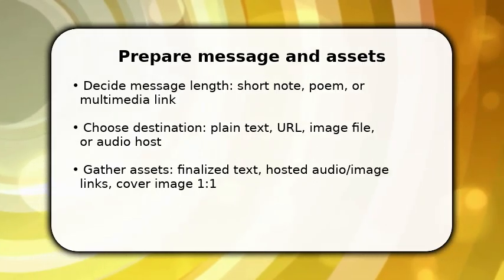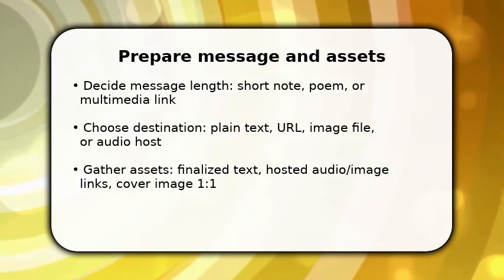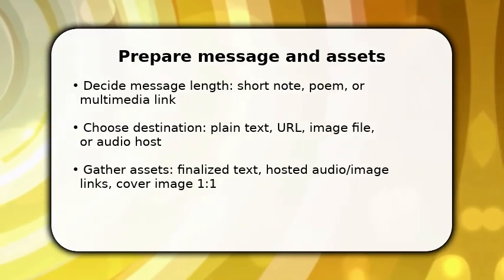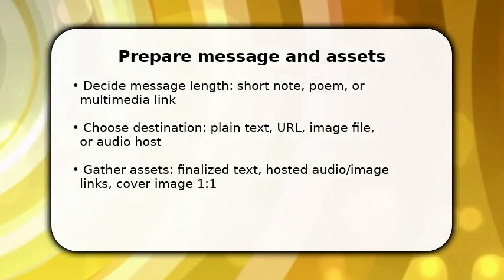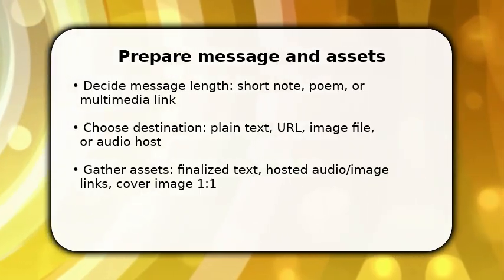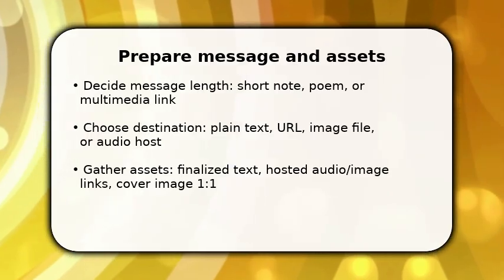How to Make Qr Code Love Letter - Full Guide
Discover the charm of personalized love through handcrafted QR codes in this comprehensive guide. Learn step-bythy process to create a unique, heartfelt letter that unfolds into an intimate message with just one scan.

QR code, love letter, personalize, step by step tutorial, romantic gift idea, creative love expression, scan and read QR codes, designing a heartfelt note, unique romance gifts, how to make